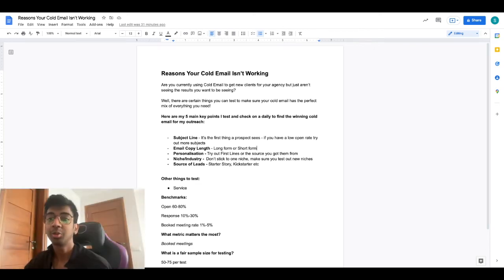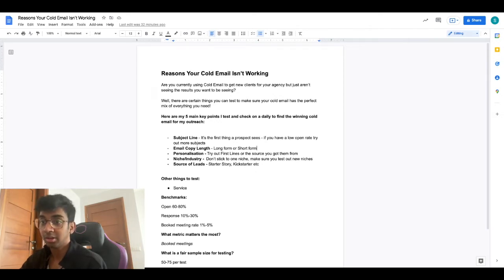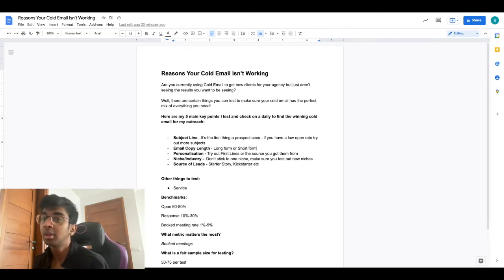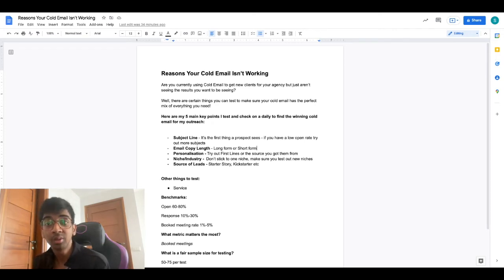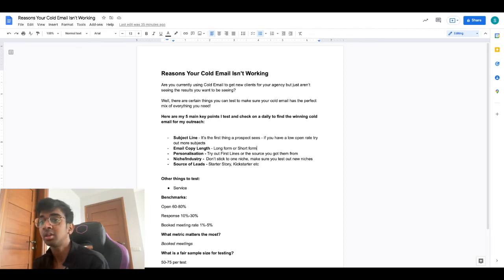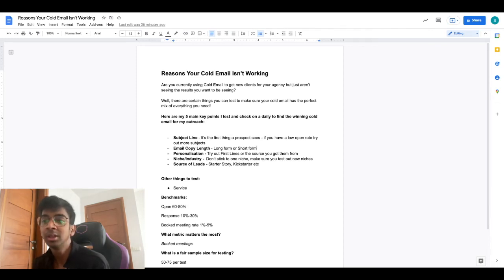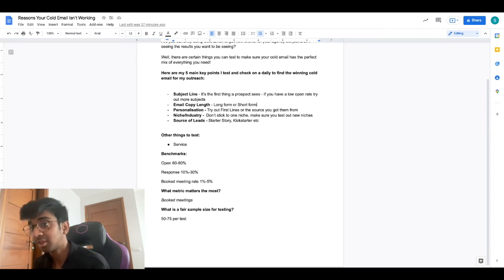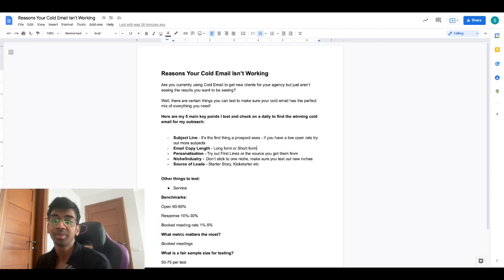Why Your Cold Email Campaign Isn't Working & How To Fix It!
In this video, we'll be going through 'Why Your Cold Email Campaign Isn't Working & How To Fix It!'